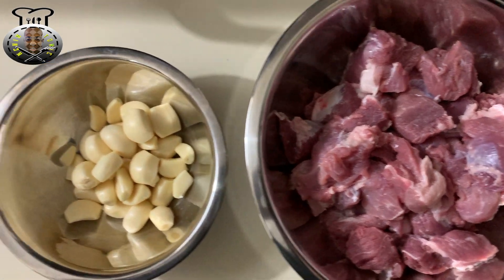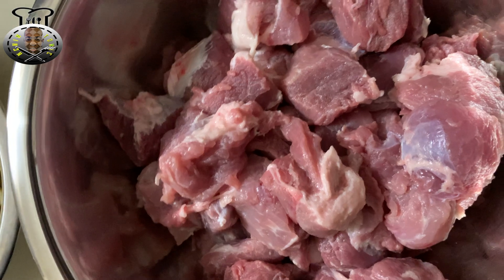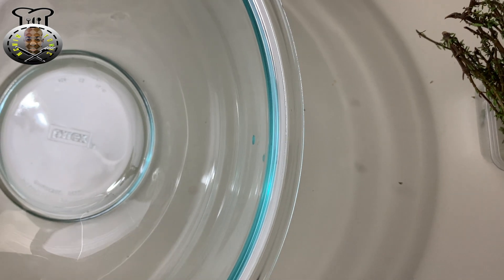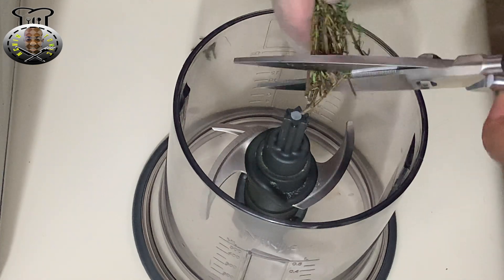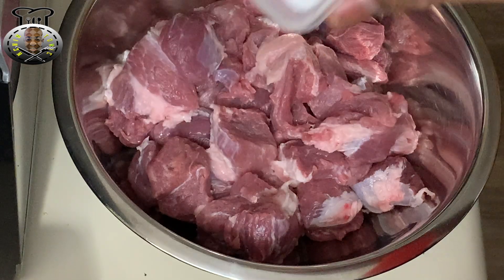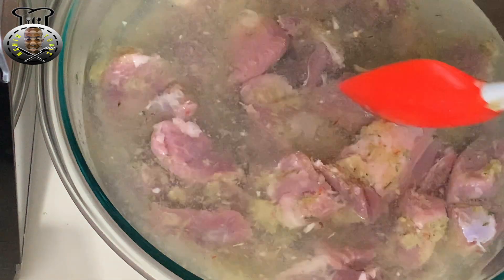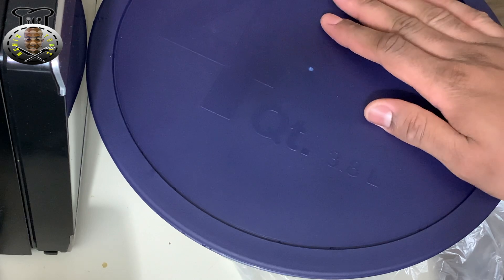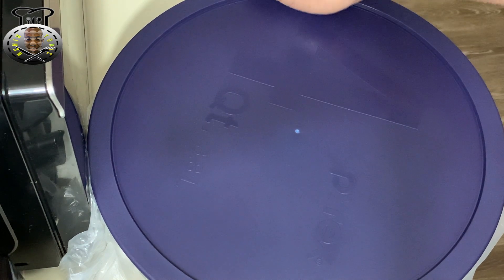How To Make Pulled Garlic Pork Recipe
Vidmas Foodmas Day #14
No part of this publication may be reproduced, distributed, or transmitted in any form or by any means, including photocopying, recording, rewriting or other electronic or mechanical methods, without the prior written permission of the publisher, and certain other noncommercial uses permitted by copyright law. You are however allowed to share and/or embed the video link.